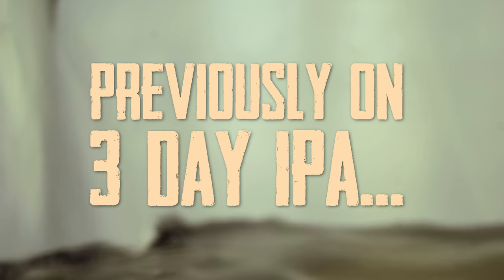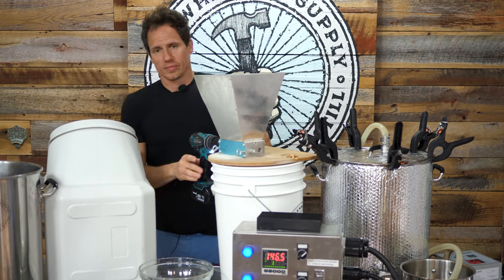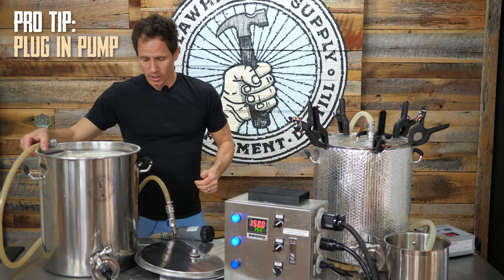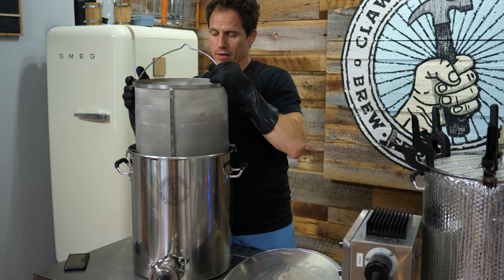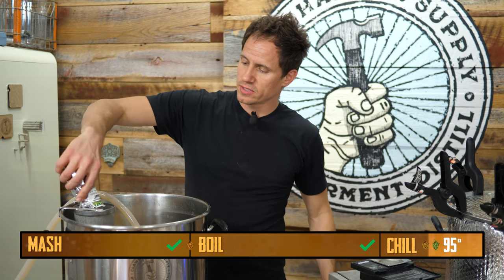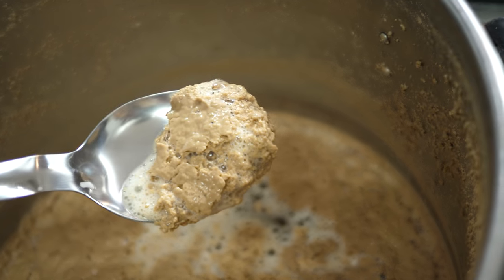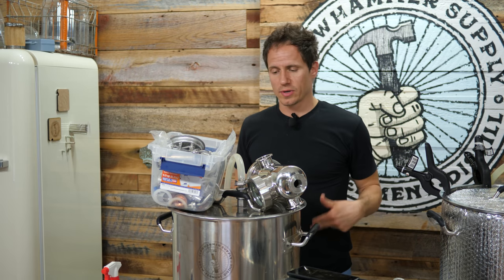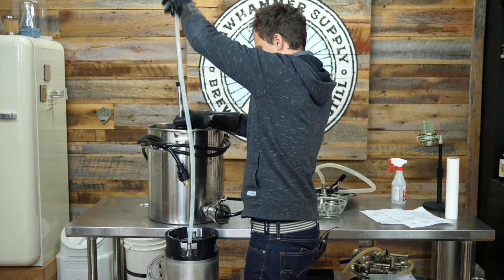Top Crop IPA - Ekuanot / Medusa Hopped Kveik IPA - In One Day!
In this brewing video, we're making an IPA using Kveik yeast, Medusa, and Ekuanot hops. In order to ferment this beer, we top cropped yeast from the krausen of an actively fermenting batch. This process was a bit of an experiment, but it's actually a very easy and efficient way to harvest yeast. The yeast found on the krausen is all viable, healthy, and clean, meaning it doesn't need to be washed like yeast at the bottom of a fermenter.

This homebrew recipe is also extremely quick to make. Because of shorter mash and boil times and kveik yeast, we had a finished IPA in just about a day. Kveik yeast is an excellent choice if you're in a pinch and need to make beer fast. In our case, we had friends coming from out of town and the last thing we wanted was dry tap lines. We recommend you brew this Kveik IPA during the summertime and share it with friends at cookouts, pool parties, and tailgates. Pair it with some grilled steaks and juicy hamburgers or lighter foods like tomato salad and watermelon. Check out the resources below for a full recipe, brewing equipment, and an article from Milk The Funk that explains what Kveik yeast is all about.